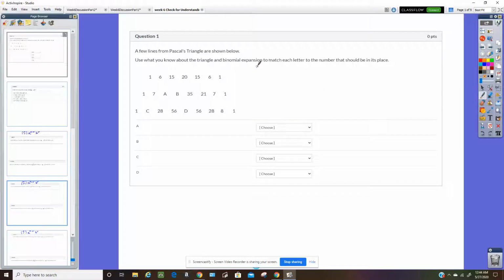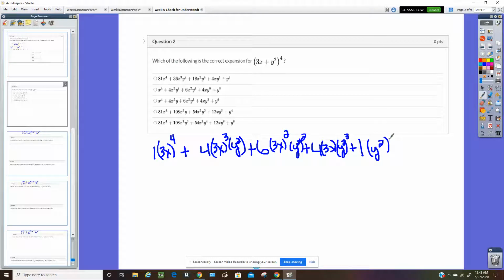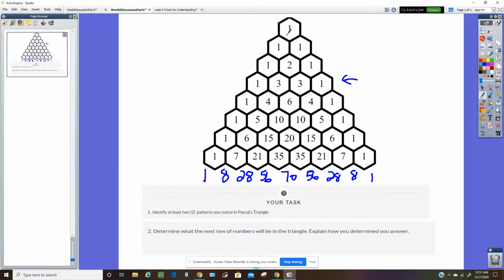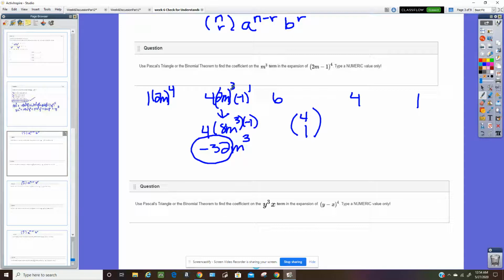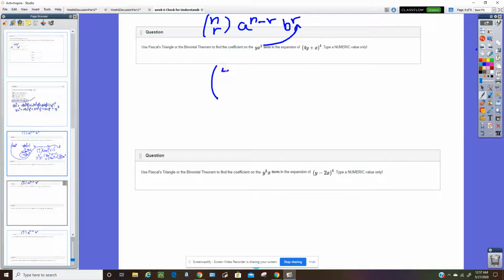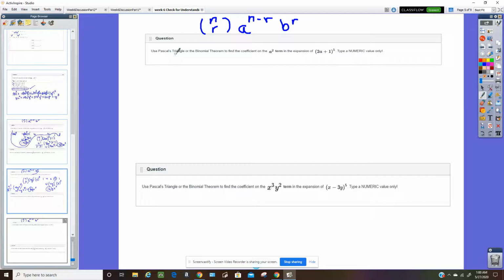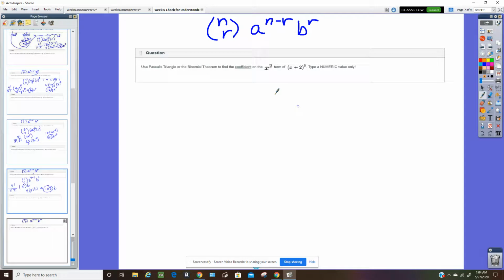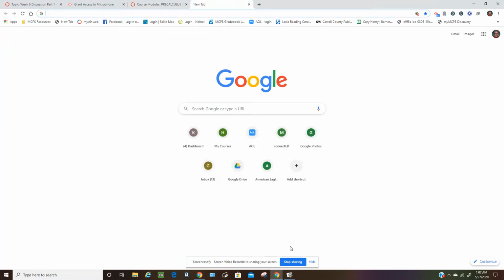Week 6: Check for Understanding